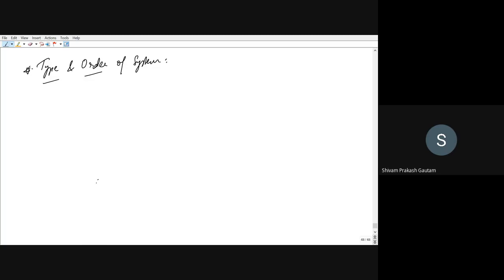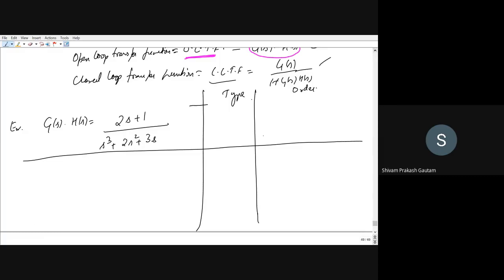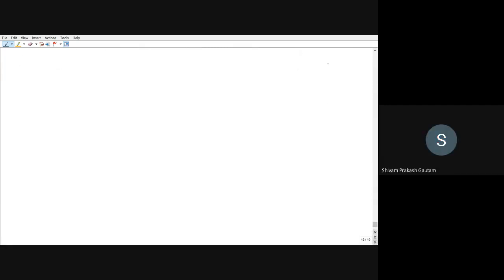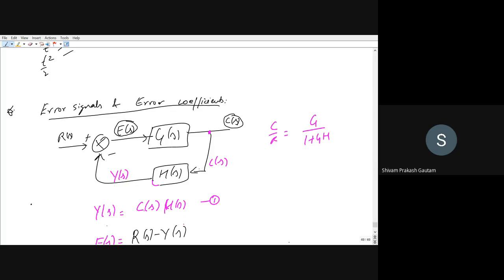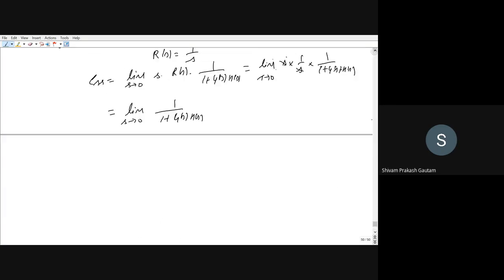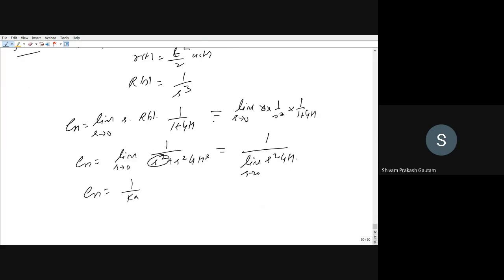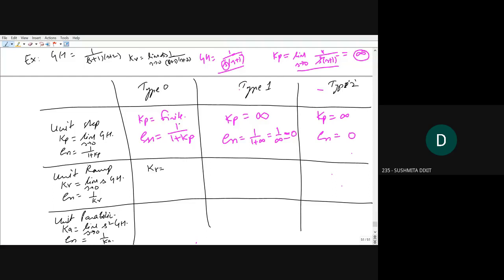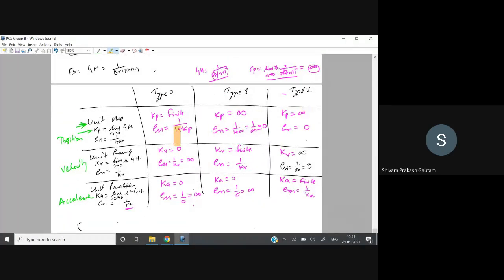Time Domain Analysis for Error Signal and Error Coefficient : Part-3